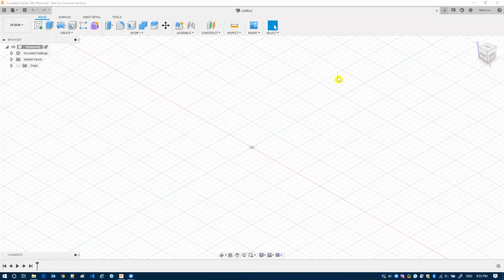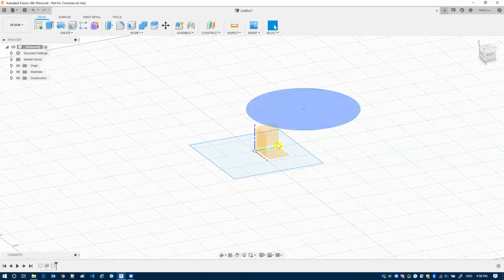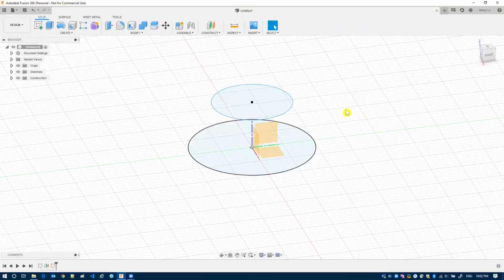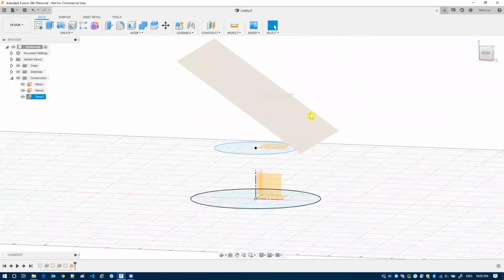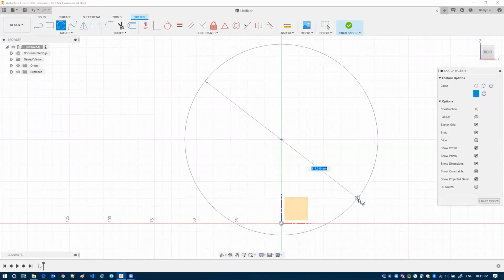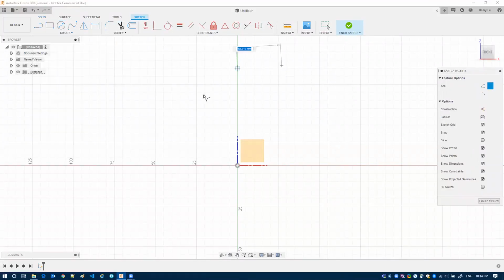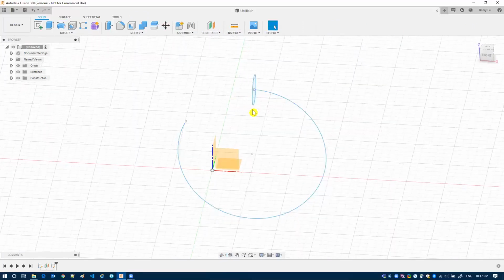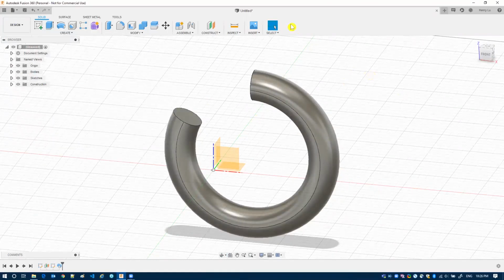Tutorial-1 sweep and loft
3D print Tutorial-1 sweep and loft